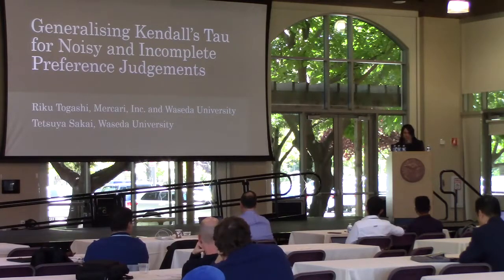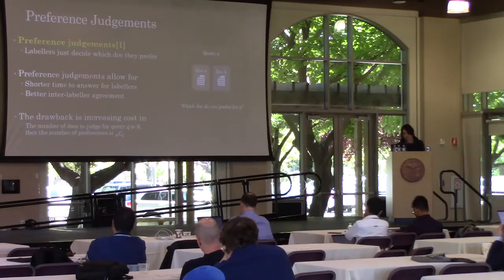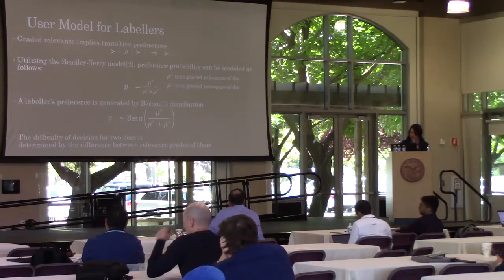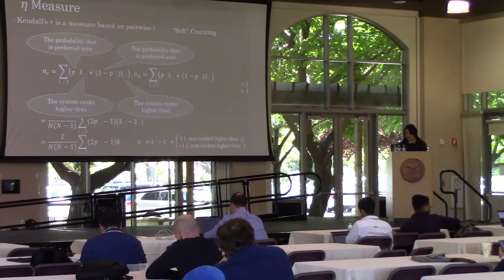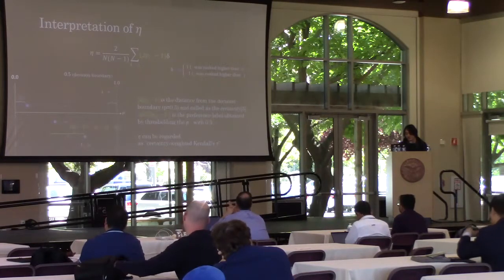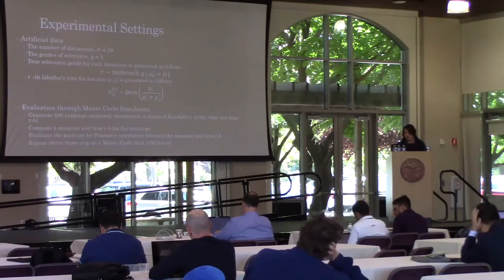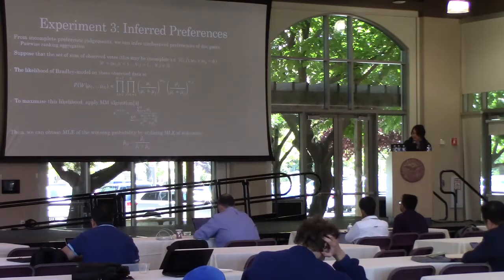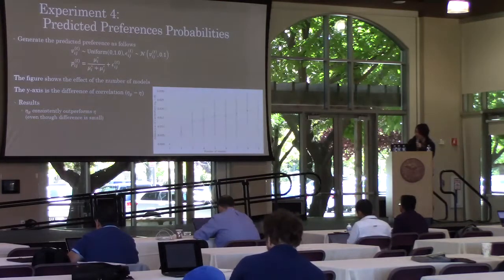ICTIR 2019: Generalising Kendall’s Tau for Noisy and Incomplete Preference Judgement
Generalising Kendall’s Tau for Noisy and Incomplete Preference Judgements

Riku Togashi (Waseda University, Mercari Inc.), Tetsuya Sakai (Waseda University)